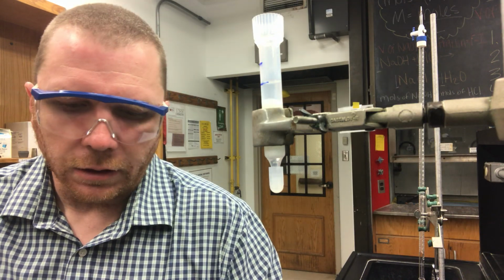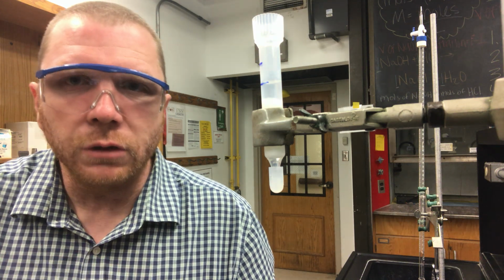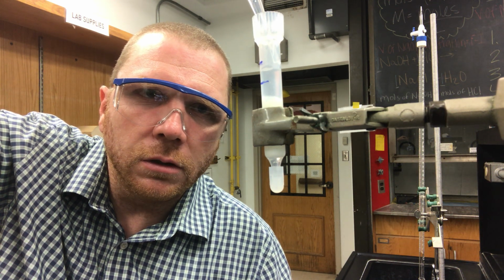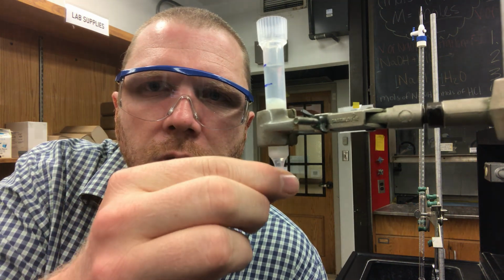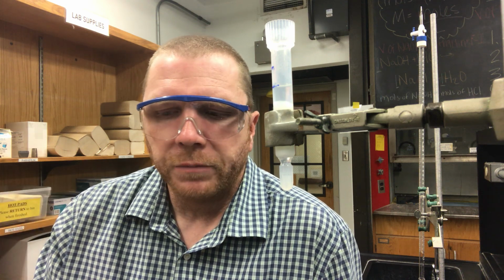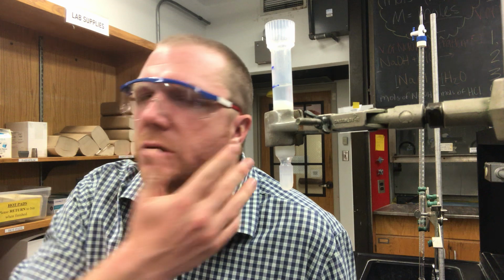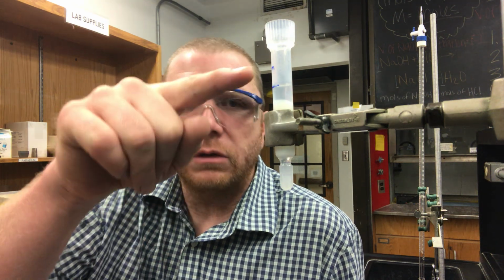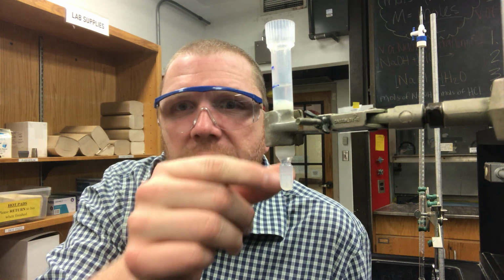CHEM 3276 - Column Chromatography pt2